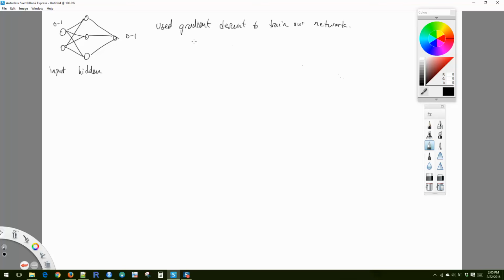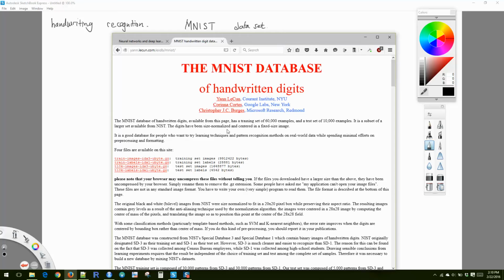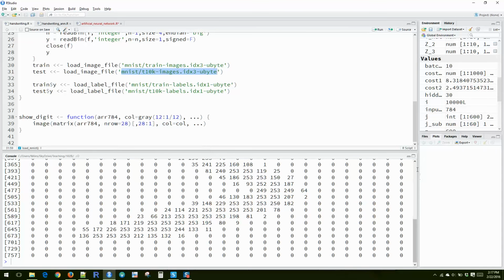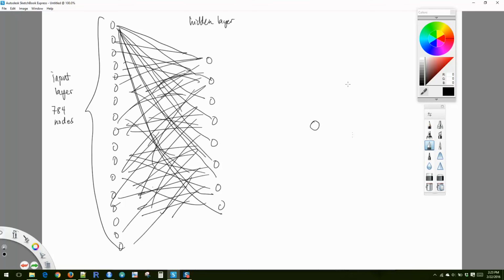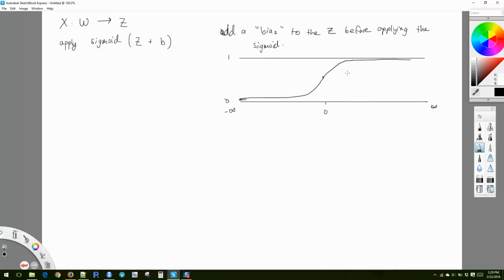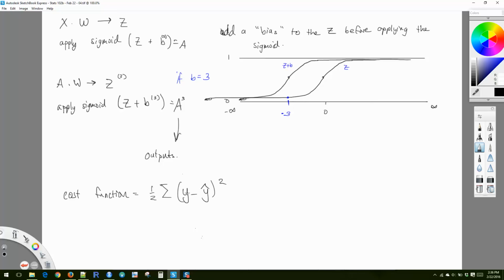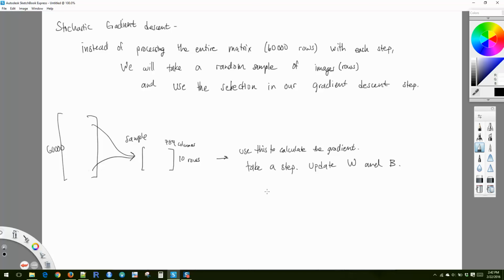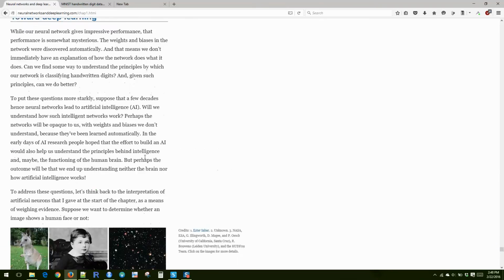Stats 102B Lecture February 22, 2016